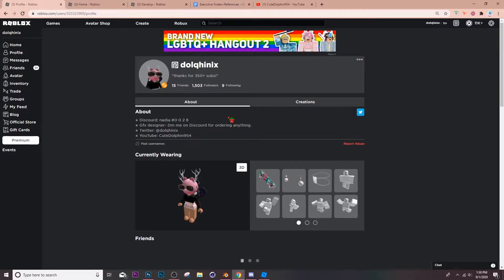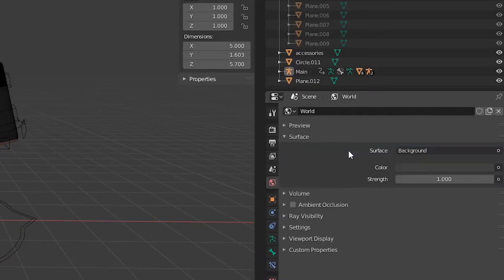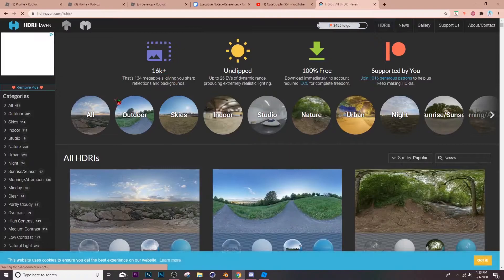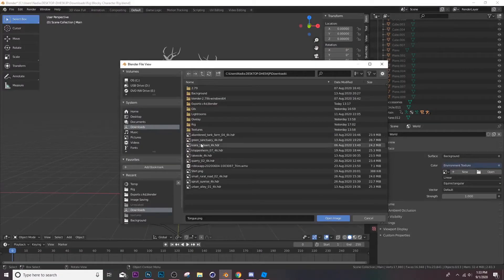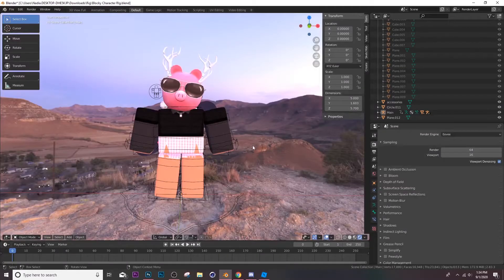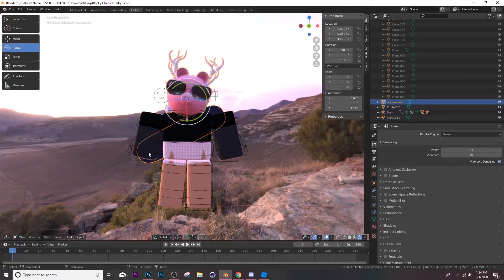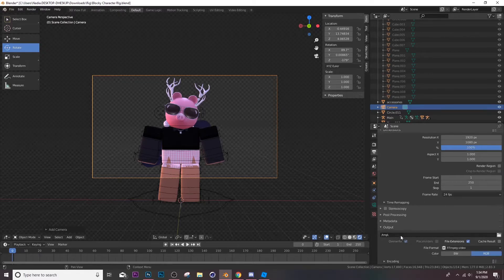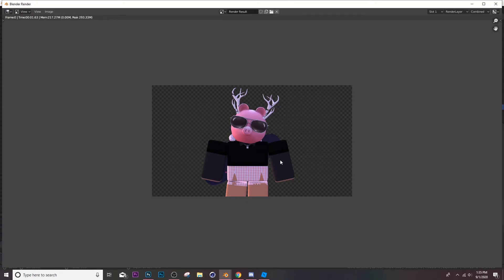How to apply an HDRI to your GFX using Blender 2.83 | CuteDolphin954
Many people don't really know how to add hdris into their gfx so this is an extremely quick and straight forward tutorial on how to do so!

"How do you record your videos?"
I use obs studio to record videos on computer, however I use elgato to record videos on Xbox!

Adobe Premiere Pro is what I use to edit videos, however it costs money!

"How do you get Blender 2.79?"
Here is the link to download it! Pick the correct one meant for your computer!

"How do you get Cinema 4d?"
You need to actually buy Cinema 4d unfortunately!

(Tags)